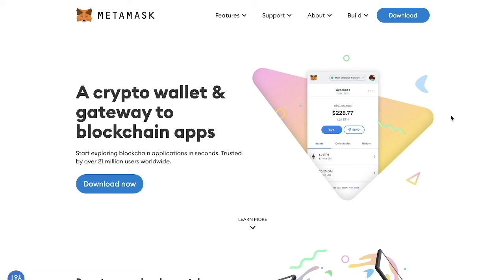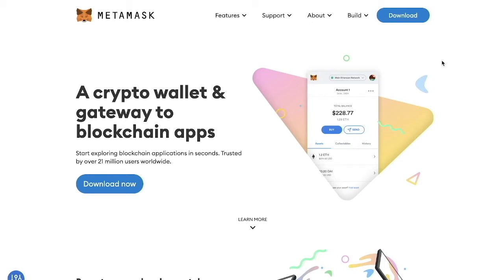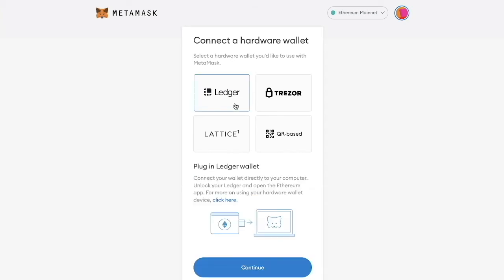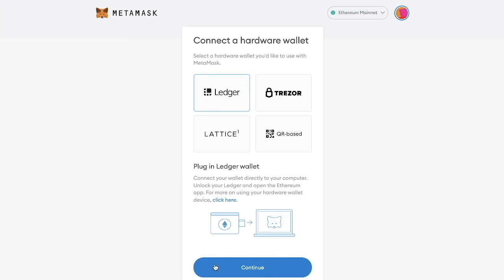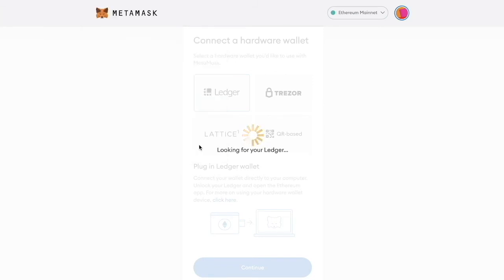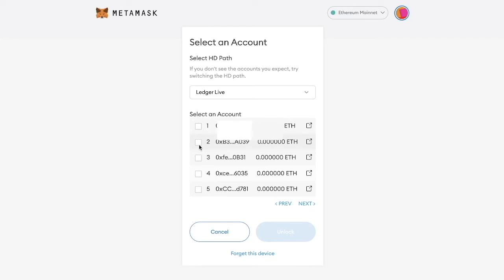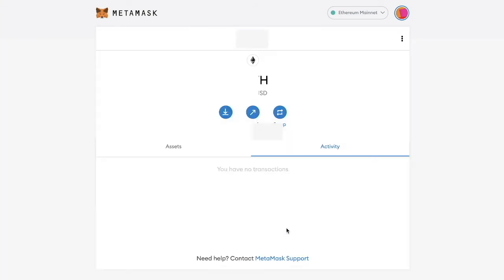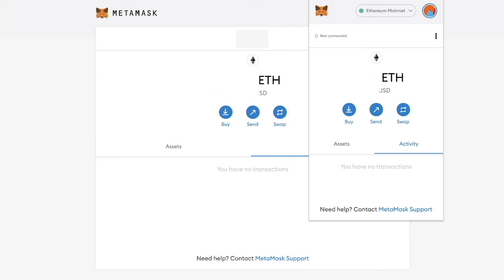How to connect ledger hardware wallet to metamask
Want to use your ledger wallet but the website/dApp doesn't support connecting directly with ledger? No problem!

In this video I show how you can still use your ledger with websites/applications that don't support it, by connecting your ledger to metamask. Connecting your ledger to metamask allows you to connect your ledger wallet to websites by using the metamask browser extension.

Note: using your ledger through metamask requires you to confirm any transactions on the physical device for security.